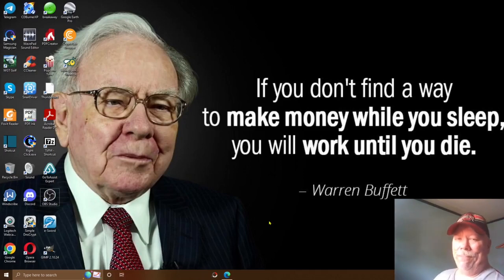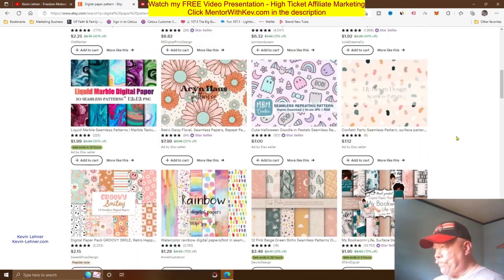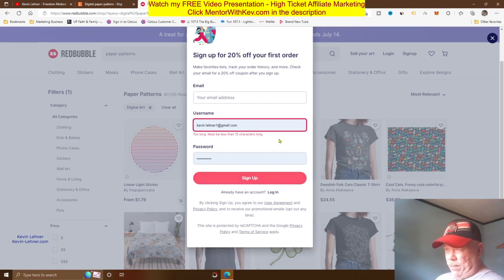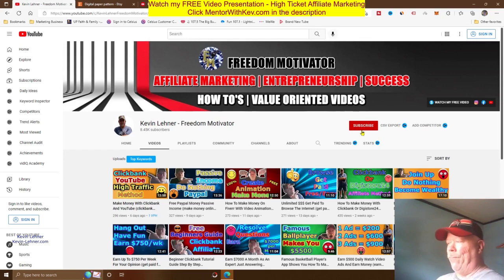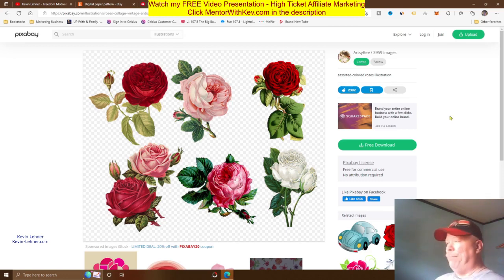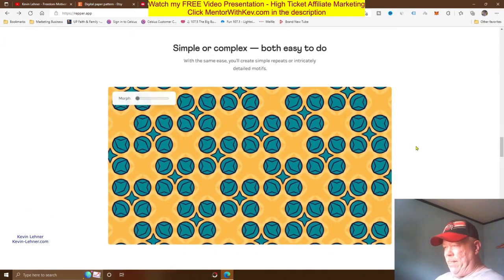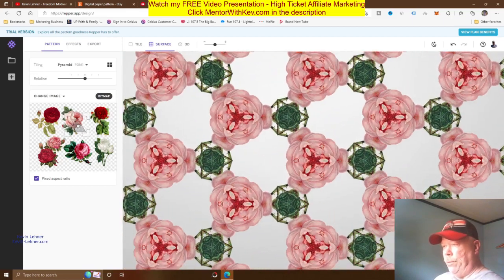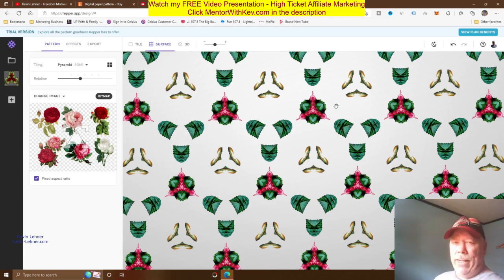Earn Money On Etsy And Redbubble (redbubble vs etsy)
In this video I'll show you how you can make money on Etsy and Redbubble in a red hot market. Doing print on demand to earn online money is a profitable business to get into. You should set up your free stores on both Etsy and Rebubble to maximize your profits and sales with these printables.